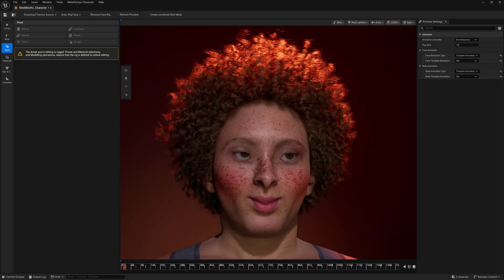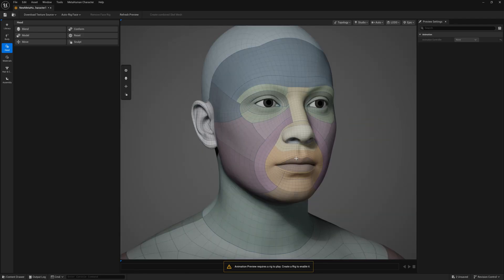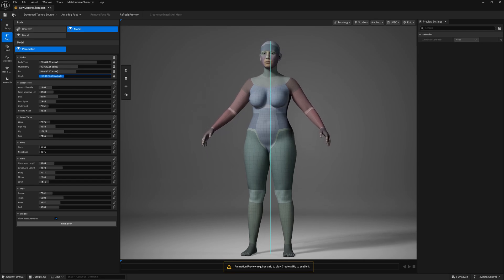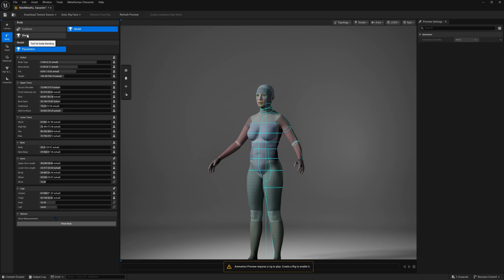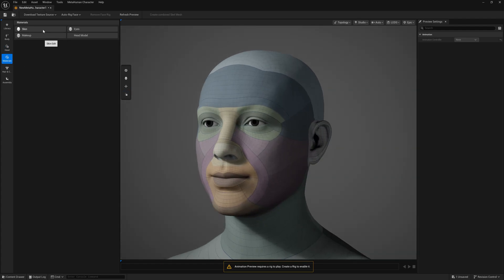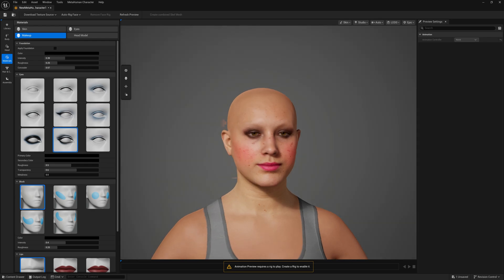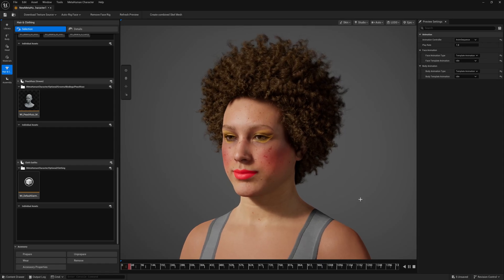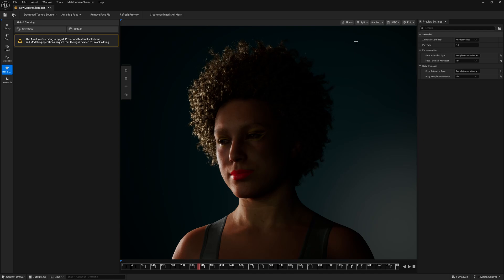Unreal Engine 5.6 Tutorial: New Metahumans Creator Plugin Detail Video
Create MetaHumans Directly in Unreal Engine 5.6 (BETA) – No Bridge or Browser Needed!

In this Unreal Engine 5.6 (BETA) tutorial, I’ll walk you through how to create your own MetaHuman directly inside the UE5.6 editor – no need for MetaHuman Creator, Quixel Bridge, FAB, or a web browser!

This powerful new in-editor MetaHuman toolset includes:
✅ New body types and blend options
✅ Advanced facial and body sculpting features
✅ Seamless integration for timeline and sequencer workflows

🚨 Important: This feature is currently in BETA. You’ll need to build UE5.6 from source to access it, and you may encounter instability.

👉 Watch my previous video on how to build Unreal Engine 5.6 from source step-by-step: